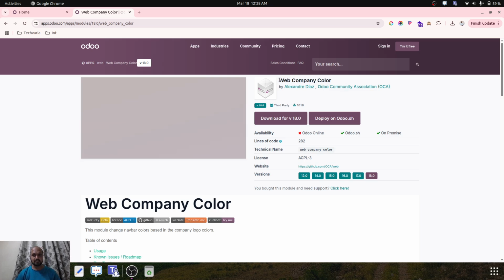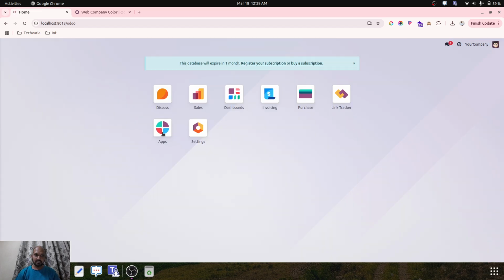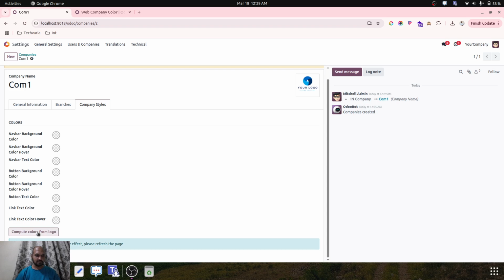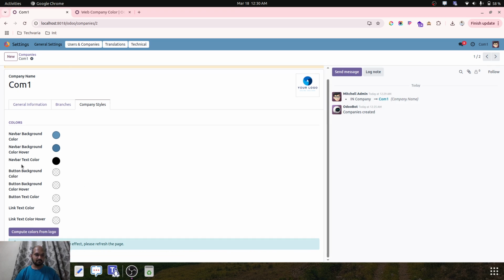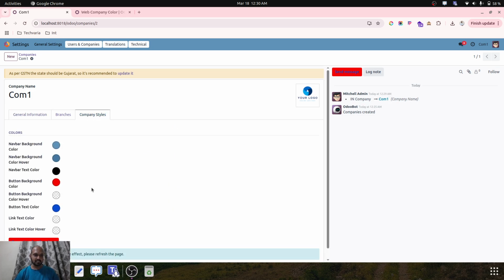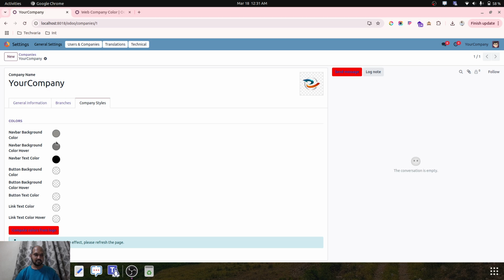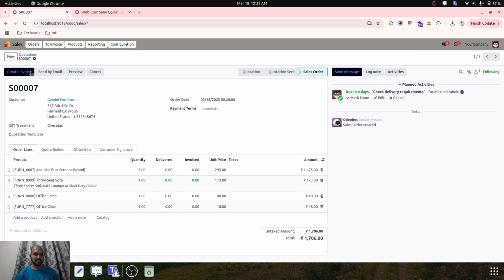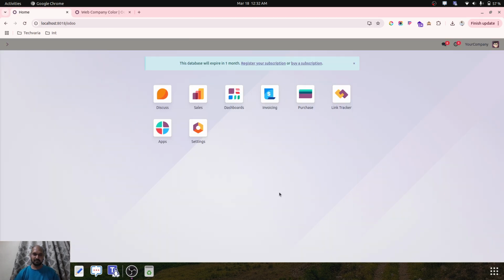How to change company theme color as per Logo | Button text & color in Odoo using FREE OCA Module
In this video tutorial, you will learn how you can install this FREE OCA app to change company wise navigation bar color, text style and color, button color and background.

Changing the navbar colors in Odoo to match the company logo colors offers several benefits, including:

1. Enhanced Branding & Consistency
Aligns the Odoo interface with the company's visual identity.
Strengthens brand recognition among employees and clients.

2. Improved User Experience
Provides a familiar look and feel, making navigation more intuitive.
Creates a visually appealing and engaging interface.

3. Increased Employee Engagement
A personalised interface can boost employee morale and productivity.
Helps employees feel a stronger connection with the company.

Please feel free to reach me to setup your Odoo quickly and get maximum advantage of out of the box configurations and Free OCA modules.